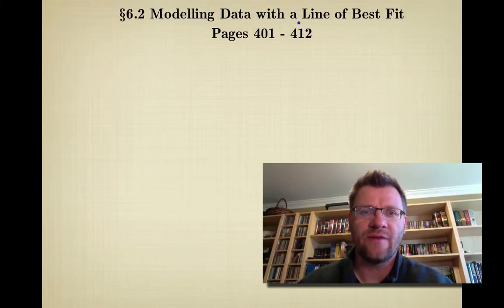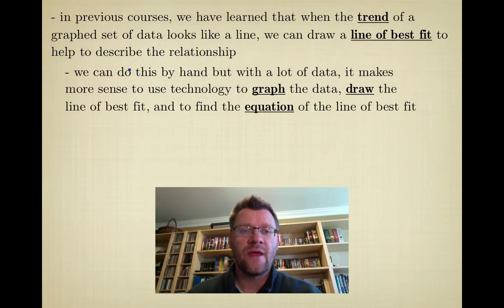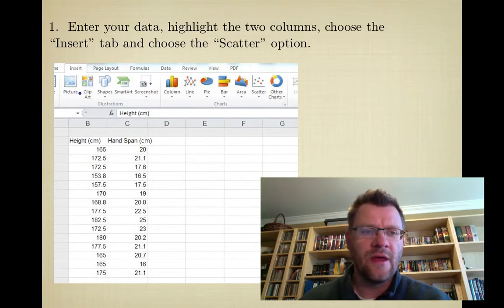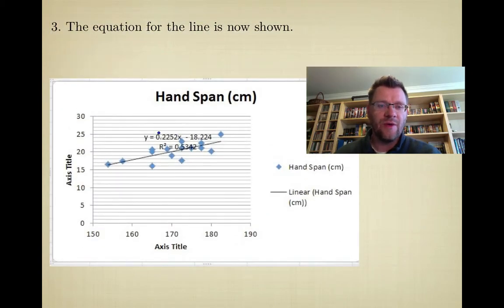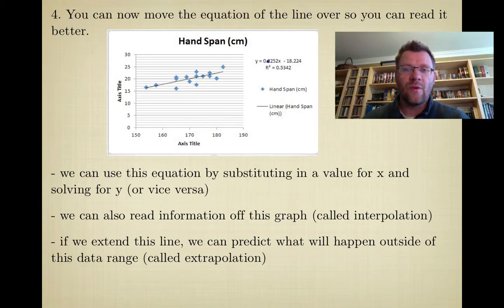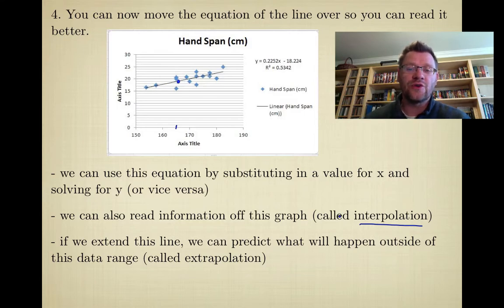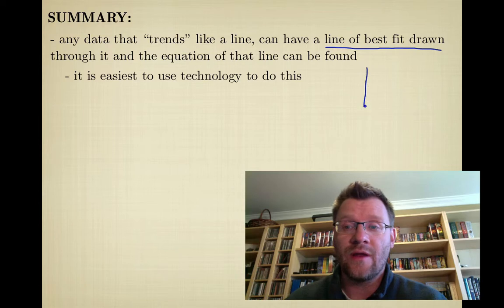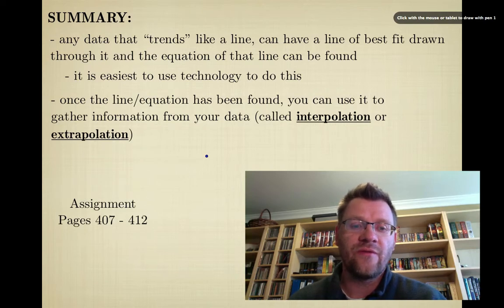6.2 Modelling Data with a Line of Best Fit (Foundations 30)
A lesson about using spreadsheets to graph a line of best fit and find the equation of that line.